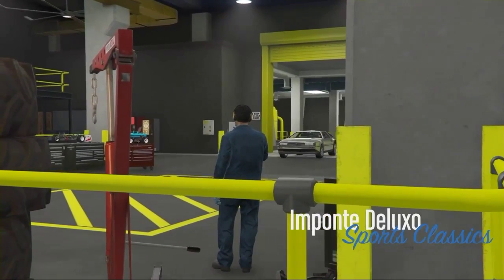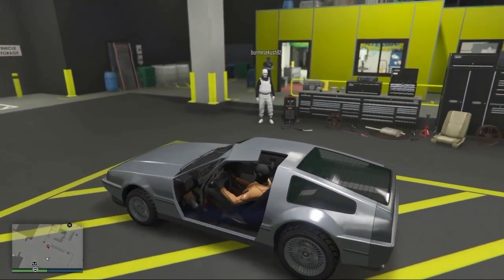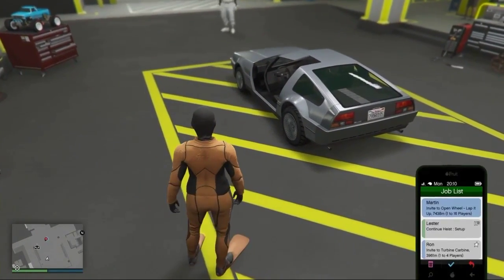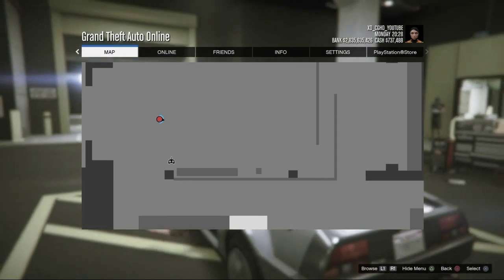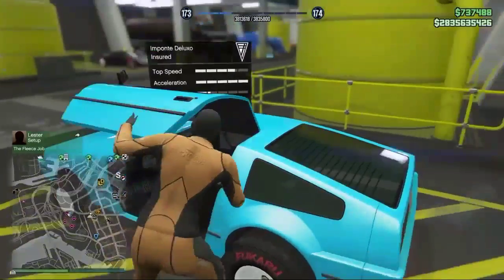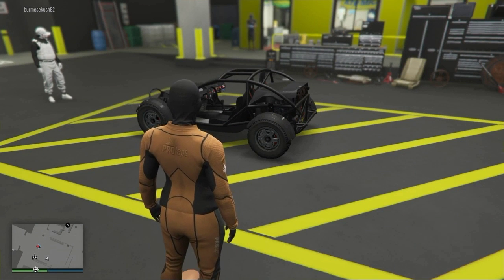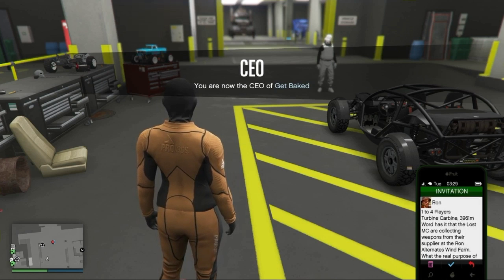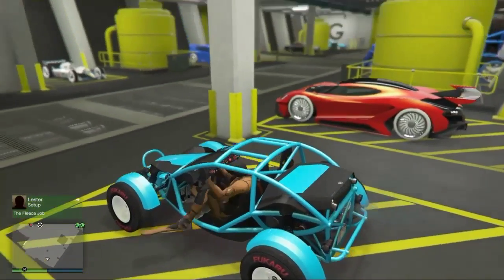GTA 5 MERGE F1S AND BENNYS RIMS TO ALMOST ANY CAR EASY WORKING NOW XBOX AND PS4!/F1 MERGE GLITCH!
THIS VIDEO IS OWNED AND CREATED BY CELESTIALGAMINGHD.

JUST GO TO COMMUNITIES ON PLAYSTATION NETWORK AND SEARCH CELESTIALGAMINGHDYT

I SHOW THE LATEST AND GREATEST RED DEAD REDEMPTION, CALL OF DUTY BLACK OPS 4 ,BLACKOUT/GTA 5 MONEY GLITCH,GTA 5 CAR DUPLICATION GLITCH VIDEOS EVER,AND ALSO HAVE ALOT OF OTHER GLITCHES UPLOADED DAILY INCLUDING GTA 5 GODMODE,GTA 5 INVISIBLE OFF THE RADAR AND MORE.